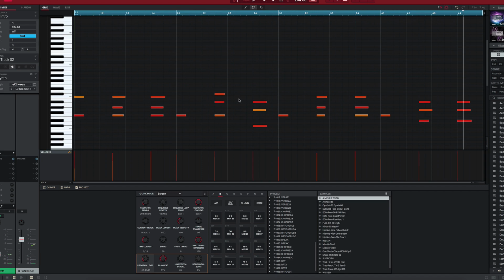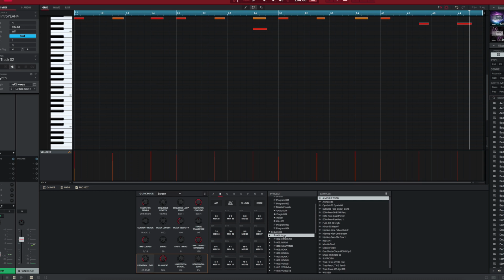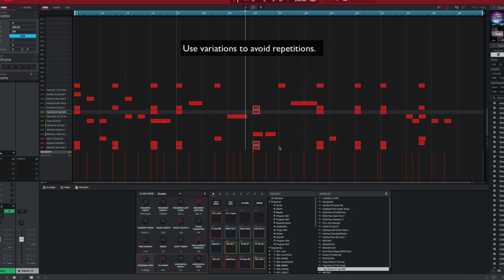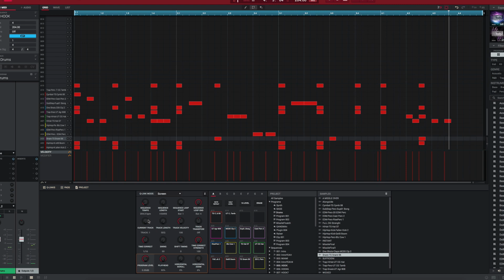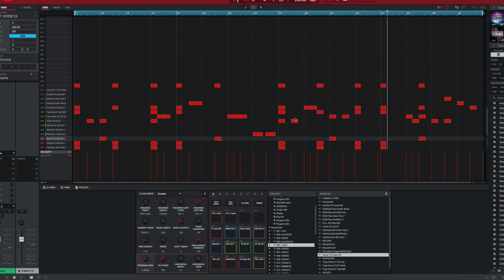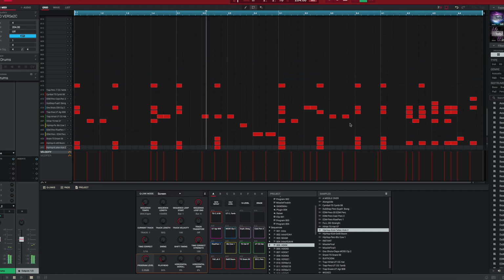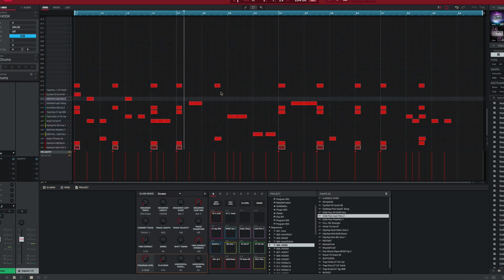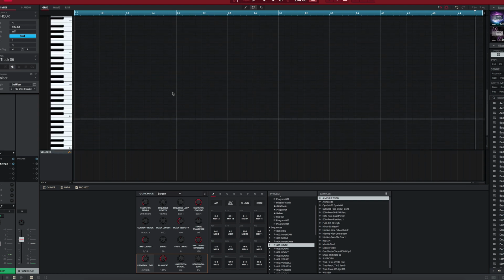How To Make Dancehall Beat Riddim From The Beginning To The End - Dancehall (Bollin')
In this tutorial I go through a creative process and demonstrate how to make dancehall beat riddim from the beginning to the end.   I explain the basic song structure, some sounds, instruments and drum pattern typical for dancehall style riddim. Audio contains vocal samples used by permission from the artist. All programming and sequencing done using MPC Touch, but the same principles can be applied in any DAW of your choice.

Timestamps:

 0:00 - Intro
 0:52 - Main chords
 1:28 - Synth sound used for the hook
 1:54 - Song construction
 2:36 - Intro/Hook
 3:56 - Transition to hook
 4:17 - Drum pattern
 5:15 - Choosing drum sounds
 6:05 - Use drum pattern variations
 7:43 - Verse
 9:51 - Bass pattern
11:12 - Match kick and bass
12:00 - Second chorus
12:00 - Outro
12:20 - Vocal chops
15:10 - Additional sounds